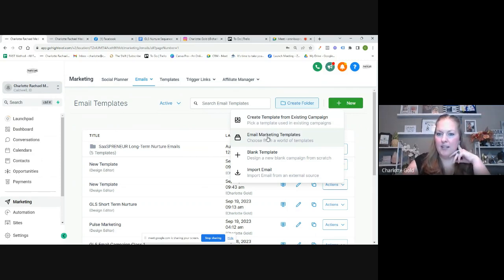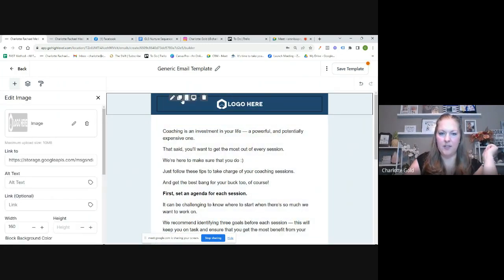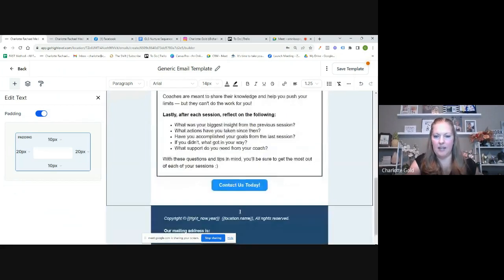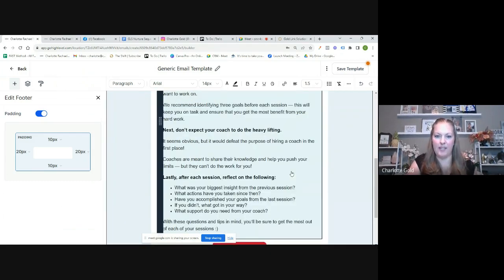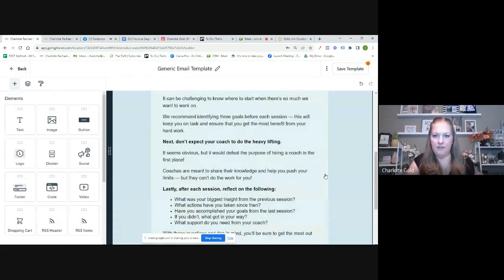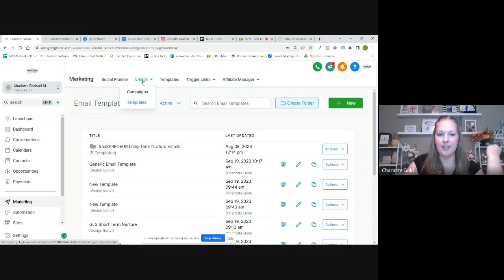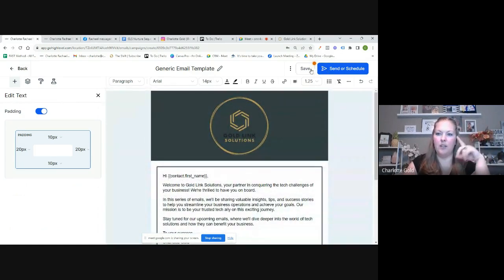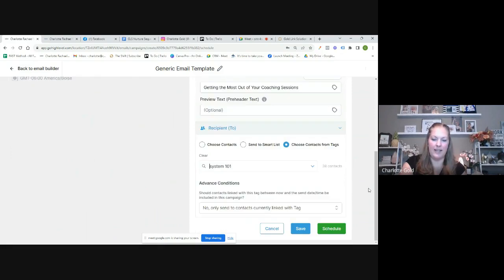Email Template & Campaign Creation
Learn how to set up an email template to use for an email marketing campaign.